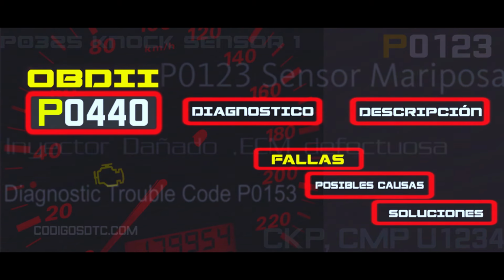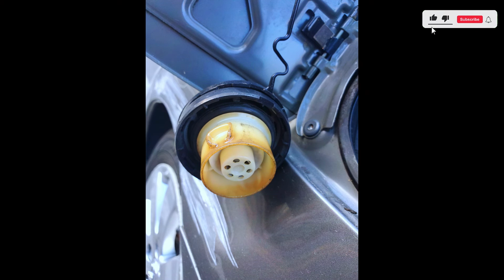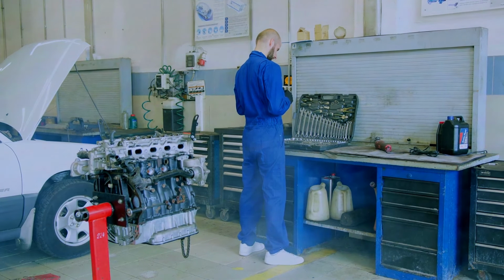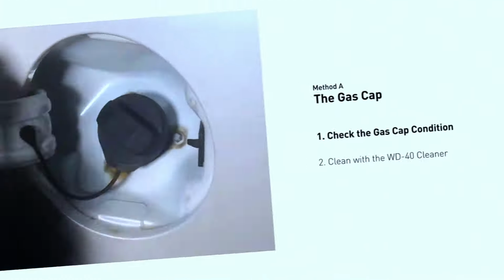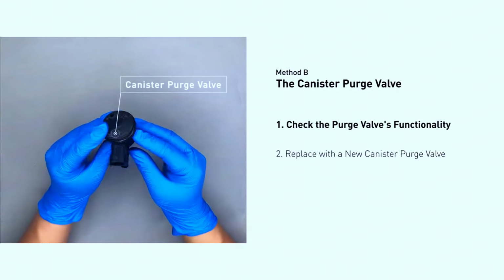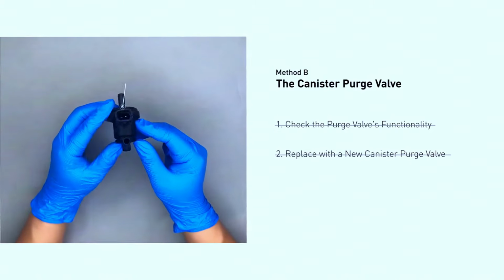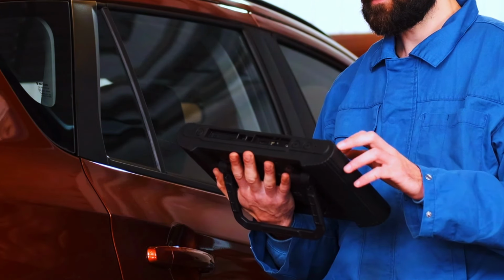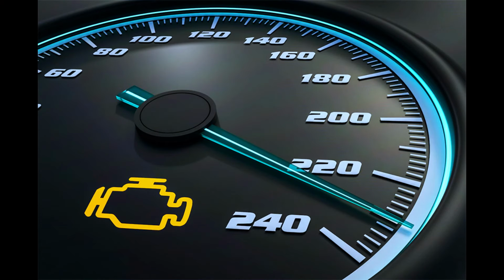How to Fix P0440 Code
In your YouTube: potentially relevant YouTube video link video, learn how to diagnose and fix that pesky P0440 code - Evaporative Emission Control System Malfunction.

We'll walk you through the most common causes, from a loose gas cap to a faulty purge valve, and show you easy DIY methods to get your car running clean again.

Save money on repairs and avoid failing emissions tests by following our simple steps!

Check this Link:
✅ANCEL AD410 Pro+ : (Amazon)

**Don'tout! **

Search terms and questions you might be thinking of related to How to Fix P0440 Code :

Evaporative Emission Control System Malfunction
OBD code P0440
Check engine light P0440
How to fix P0440 code yourself
DIY P0440 code fix
Loose gas cap P0440
Faulty purge valve P0440
Pass emissions test P0440